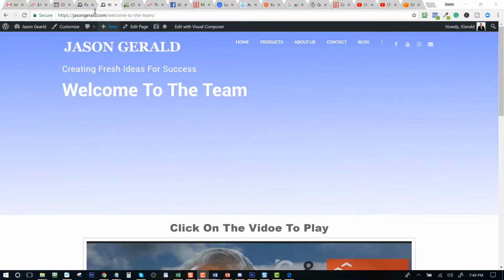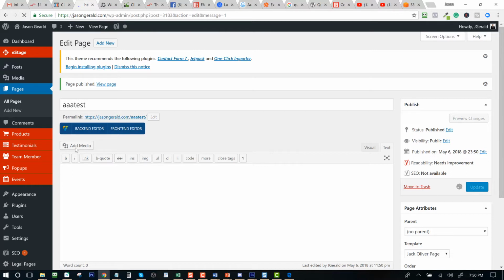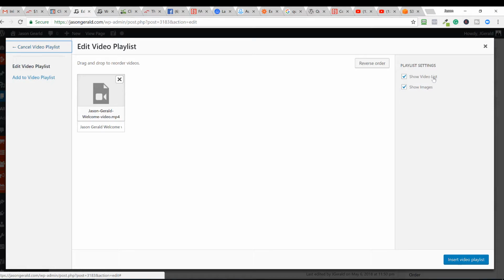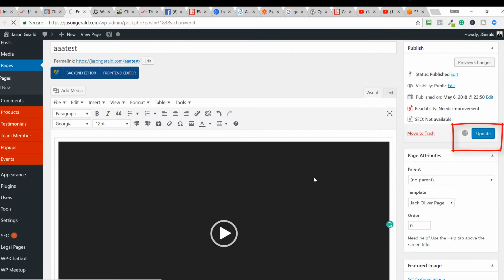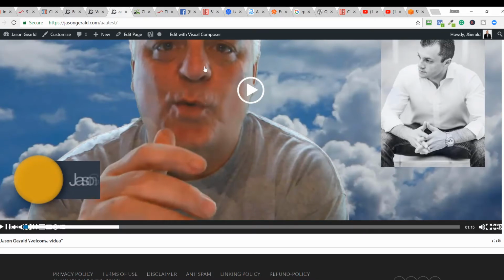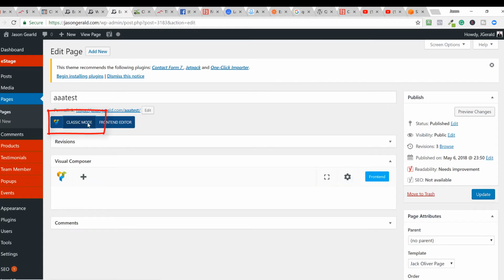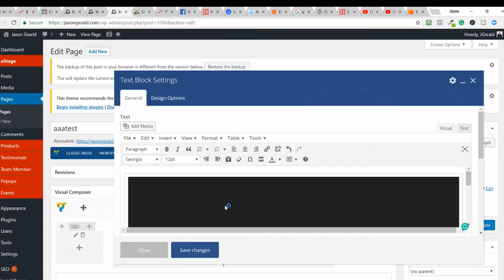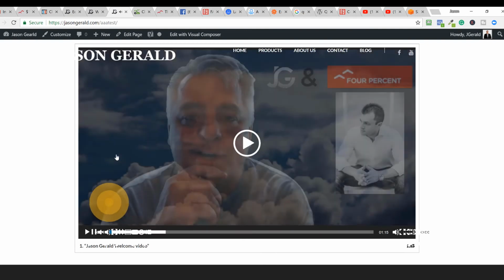How to add video to your WordPress website (eStage)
Adding  video your very own MP4 video to your website using WordPress is very easy to do.

1) Log into WordPress create a page or post.
2) Add media
4) Then Upload your video from your hard drive
6) Insert into page or post.
7) All done..

-Take the Challenge to learn how to create multiple streams of Income…